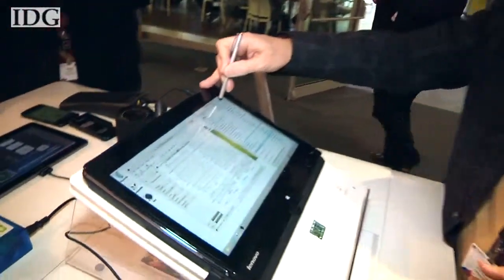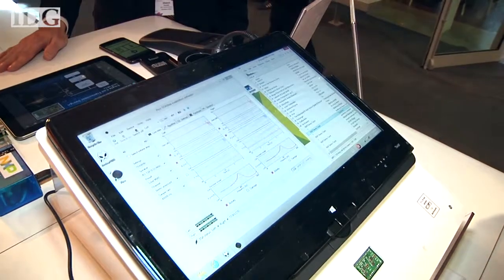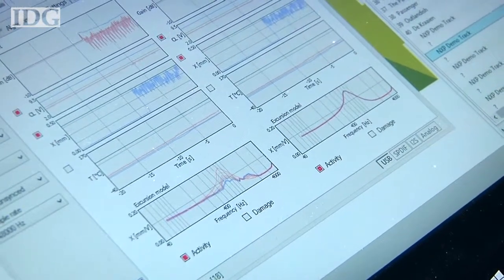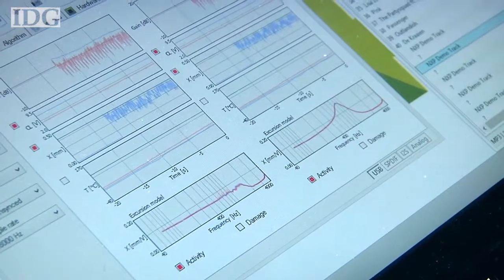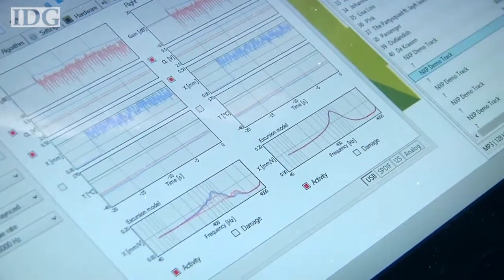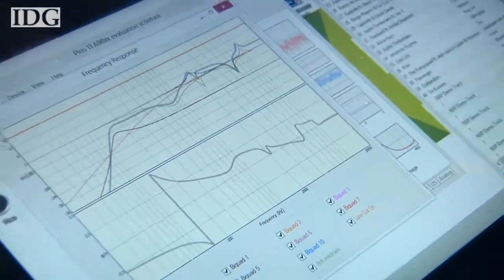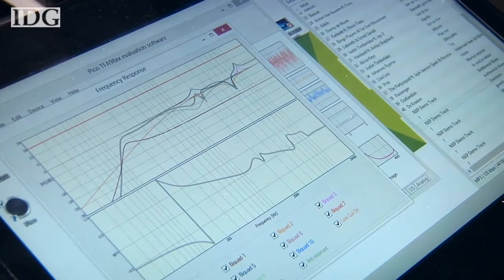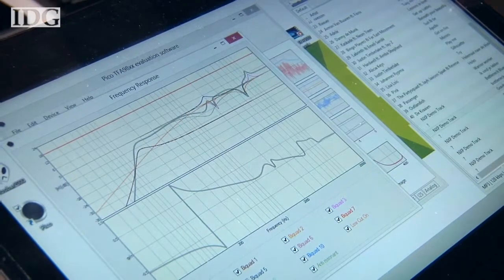MWC2013: NXP boosts speaker output 10 times without damage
NXP has developed technology that allows for mini speakers on tablets, phones and laptops to boost output up to 10 times without damaging the speaker. Follow reporter Nick Barber on Twitter @nickjb